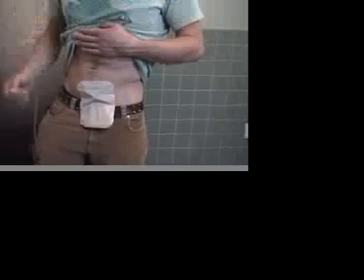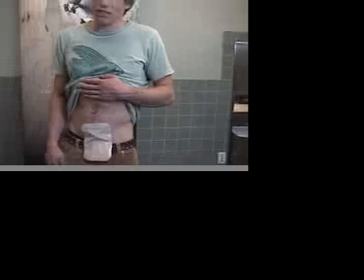Tips for irrigating. Ostomy.